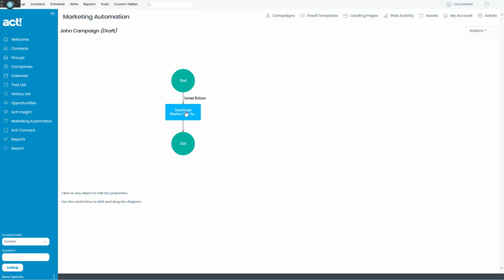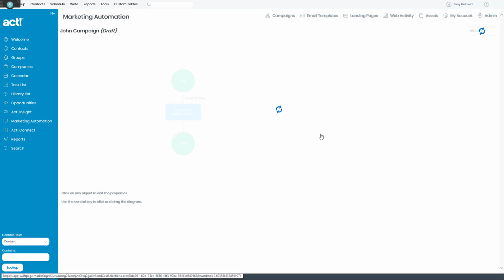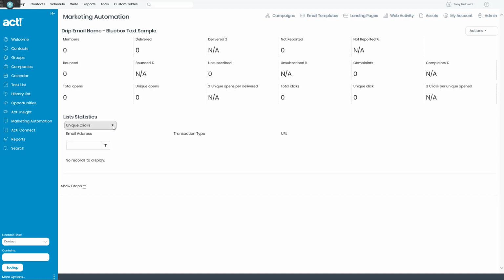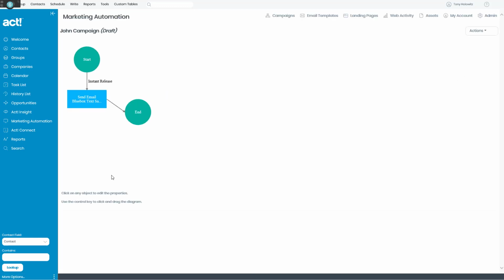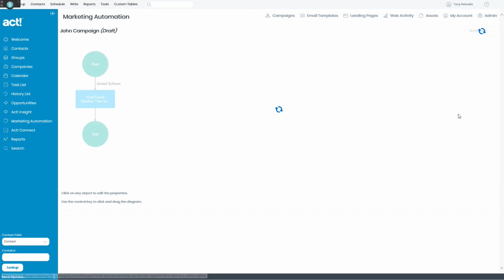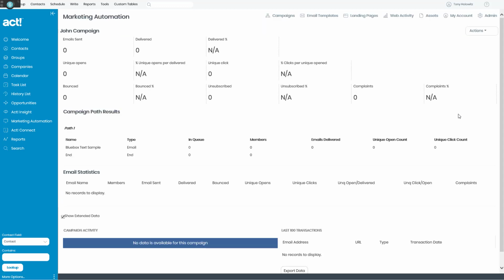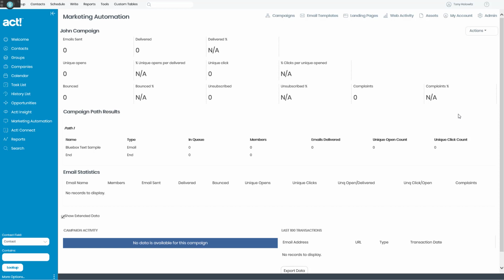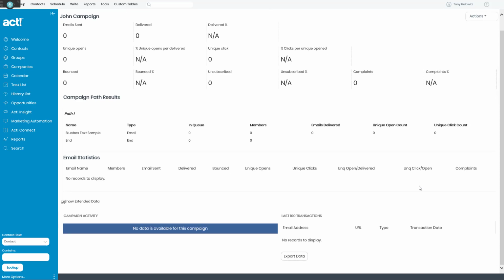Act Marketing Automation: Two Ways to View Your Email Statistics | After the Send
In this tutorial I will show you two different ways to look at the statistics from the email that you have sent out using Act Marketing Automation Tony Holowitz: Book a free Act review with me